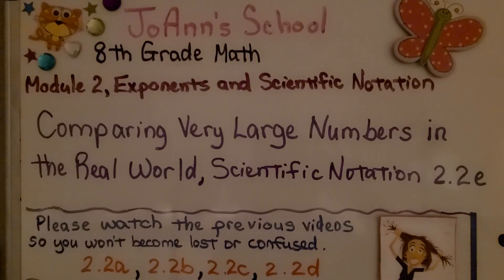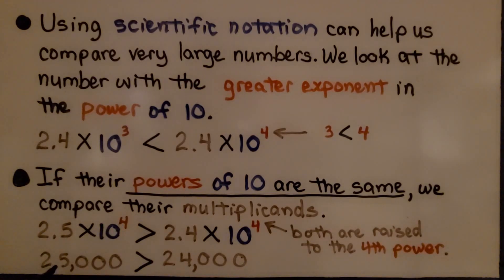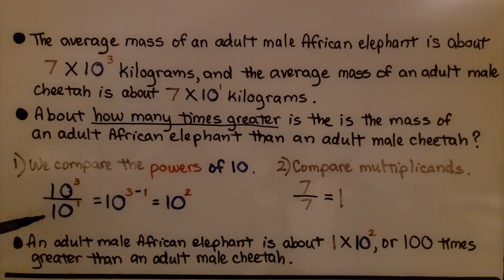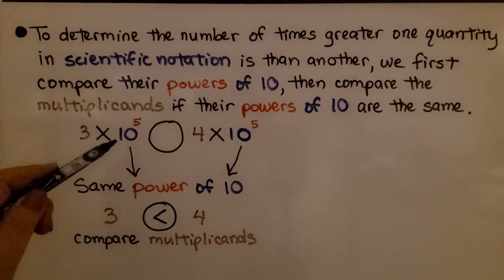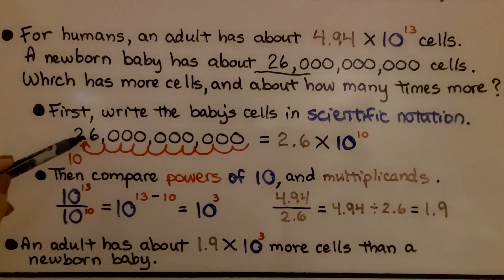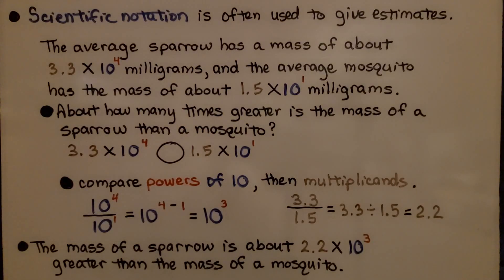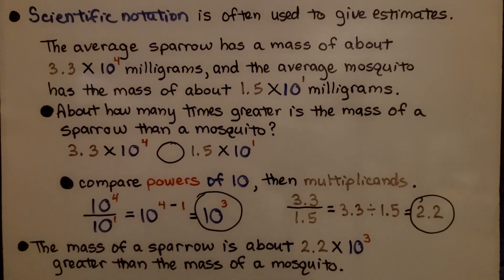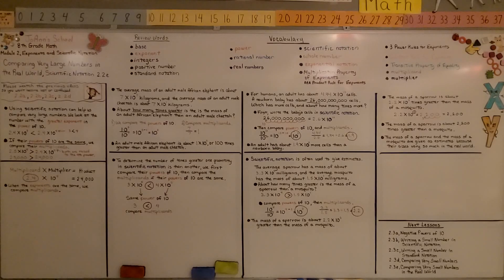8th Grade Math 2.2e, Going Further, Comparing Very Large Numbers in the Real World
Using scientific notation can help us to compare very large numbers. We look at the number with the greater exponent in the power of 10. If their powers of 10 are the same, we compare their multiplicands. We walk-through three problems comparing very large real-world numbers written in scientific notation. Scientific notation is often used to give estimates because sizes may vary so much in the real world.

Language: ‎English
2018 copyright
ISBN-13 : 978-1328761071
Item Weight : 2.85 pounds
Paperback : 608 pages
Product dimensions : 8.4 x 1.1 x 10.7 inches